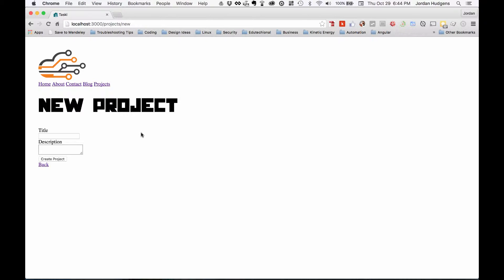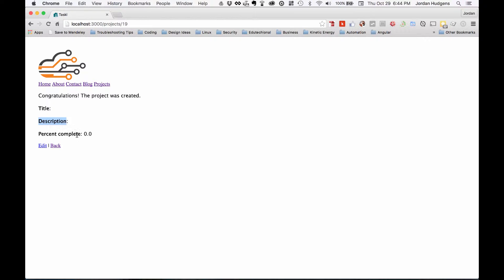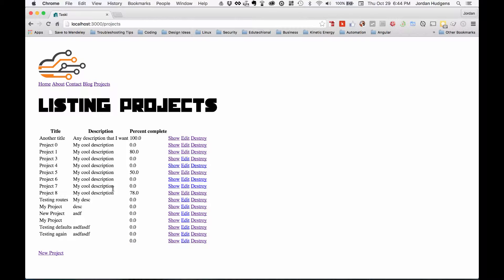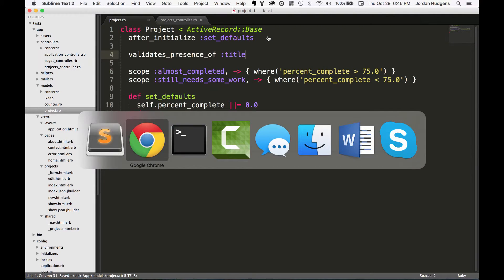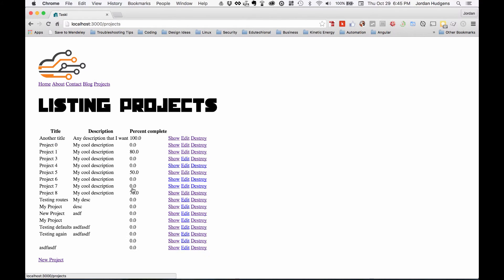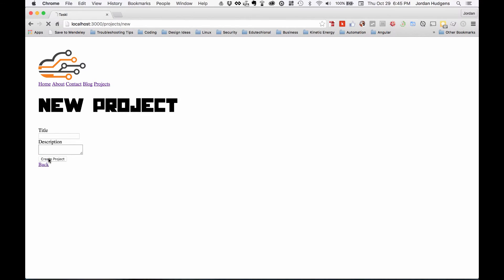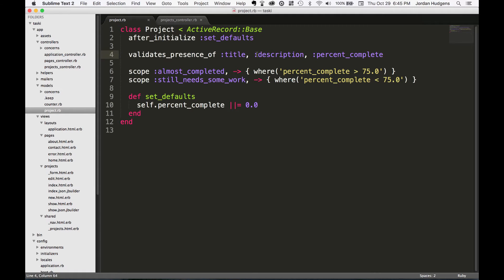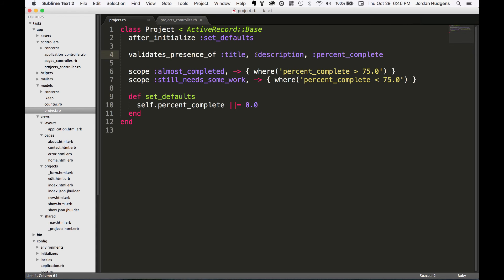How to integrate validations in Ruby on Rails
Learn how to integrate custom validations in a Rails application by leveraging the built in methods in the model file.